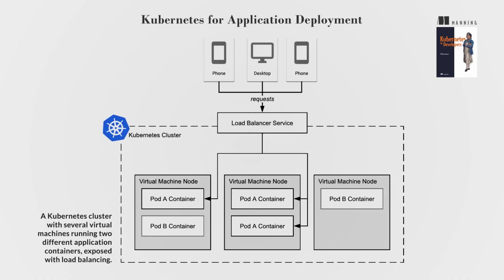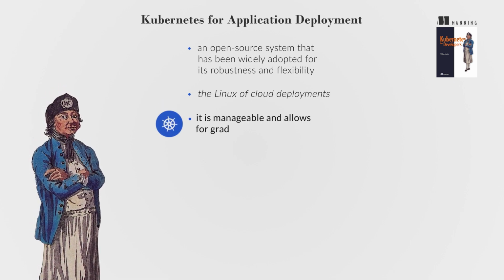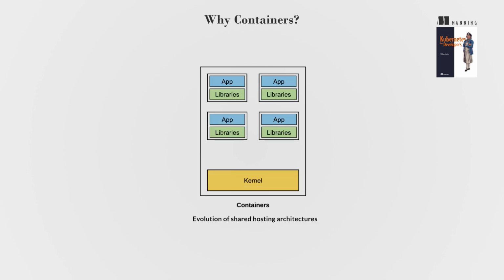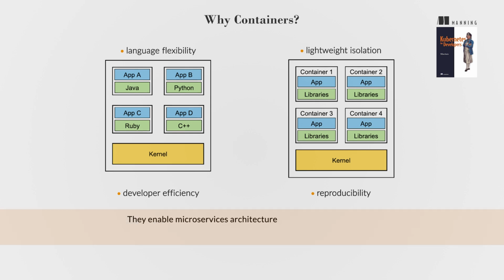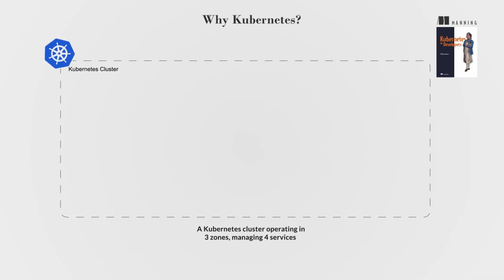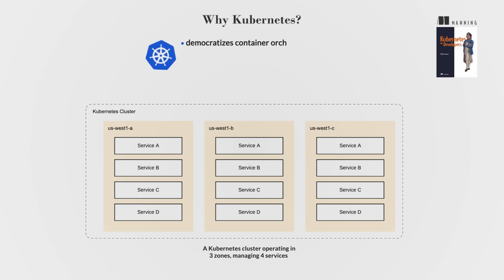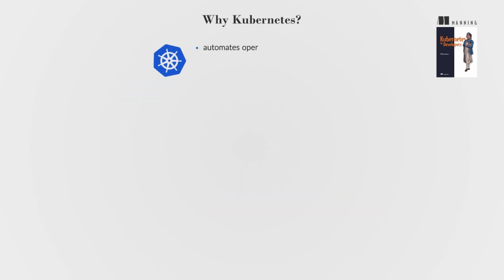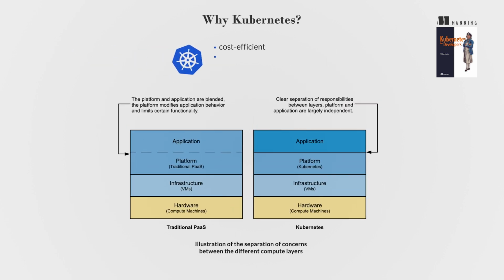Kubernetes for Developers - First Chapter Summary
About the book:
"Kubernetes for Developers" covers everything you need to know to containerize and deploy an app on Kubernetes from the developer’s perspective. You’ll start by creating a small application you can run on a cloud-based Kubernetes cluster. Then, you’ll systematically explore best practices for stable long-term deployment, including scaling, capacity planning, and resource optimization.